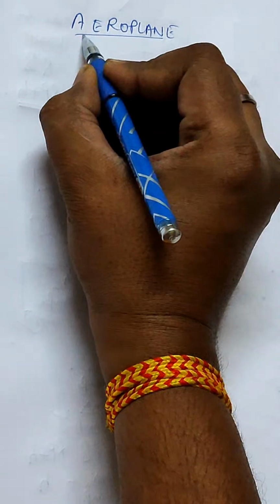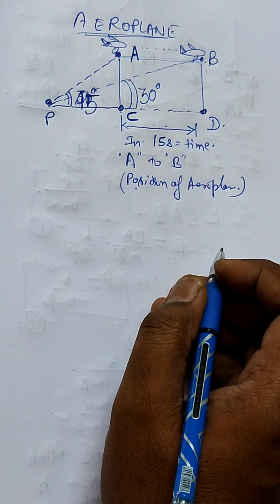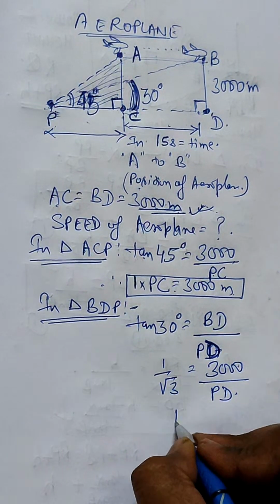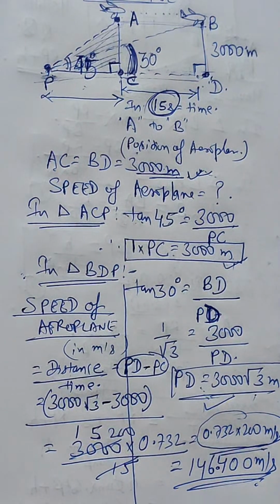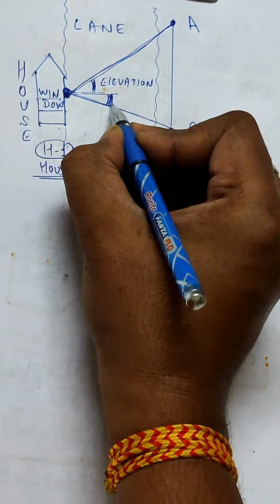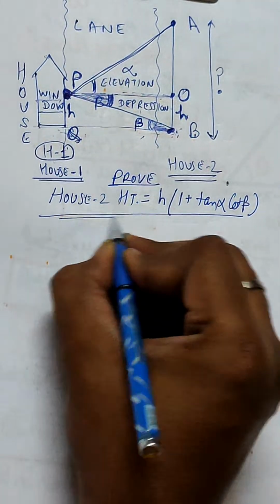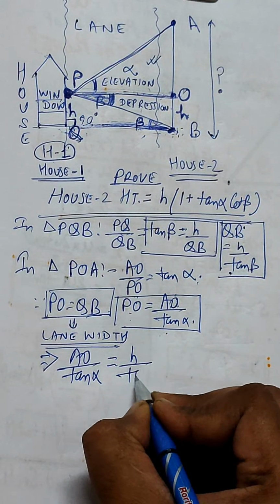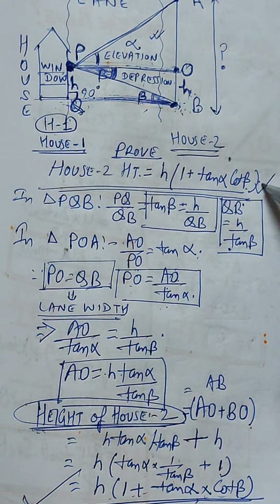🛰️ 2 Questions of 🗼Height & Distance ❓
Q. ✈️ The angle of elevation of an aeroplane from a point on the ground is 45 degree after a flight of 15 seconds the elevation changes to 30 degree. If the plane is flying at a height of 3000 m, find the speed of the aeroplane ✈️ ?

Q. 🪟 Window of a house 🏠 is h meter above the Ground. From the window the angles of elevation and depression of the top and bottom of another 🏡 situated on the opposite side of the lane are found to be alpha (A) and beta (B) respectively. Prove that the height of the house 🏡 is h(1+ tan A x Cot B) metres
Learn
learning
study
school
competition
knowledge
technology
technique
trick
idea
concept
style
class
Theorem
Law
answer
Coach
Coaching
Teaching
Teacher
Master
Gyan
Guru
Question